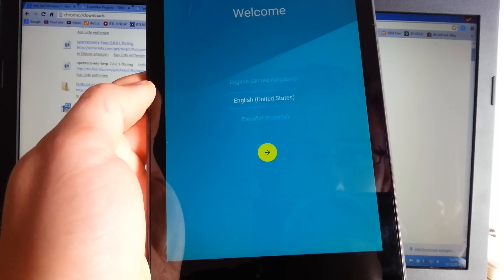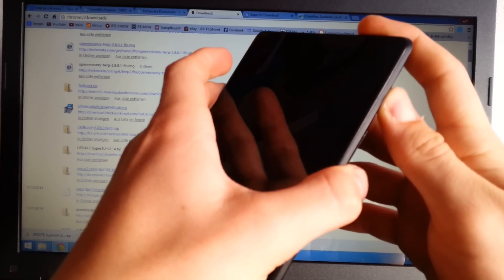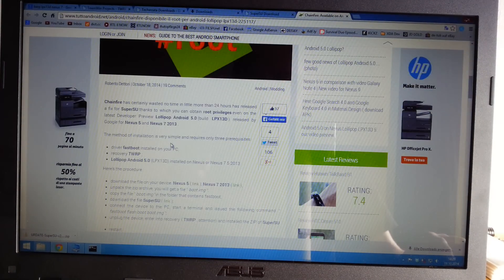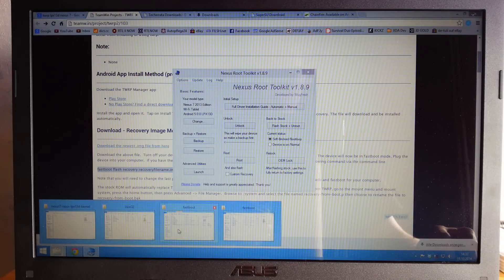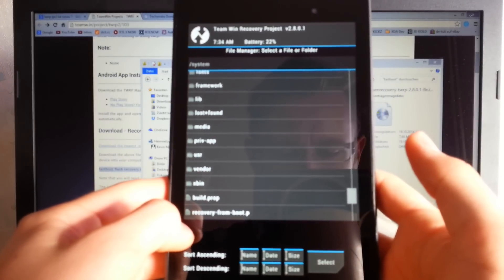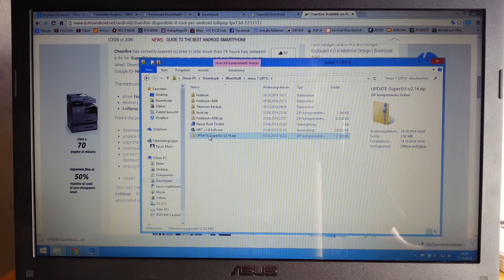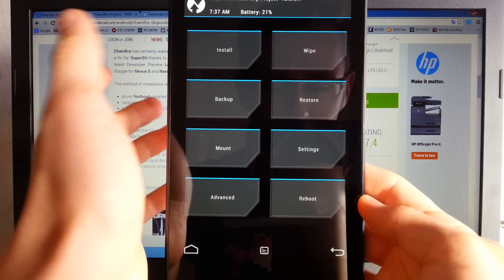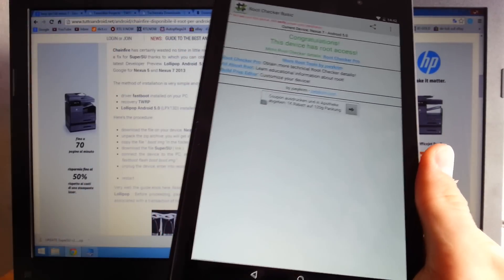How to Root Android 5.0 Lollipop on Nexus 7 [TUTORIAL]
Get Root and Custom Recovery on your Lollipop device. :)